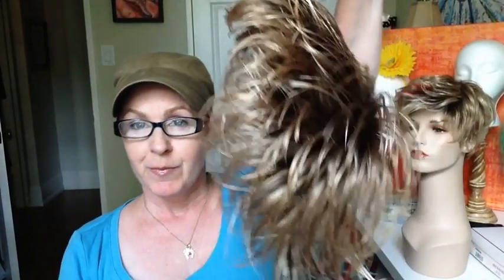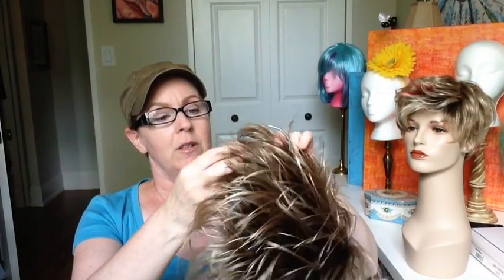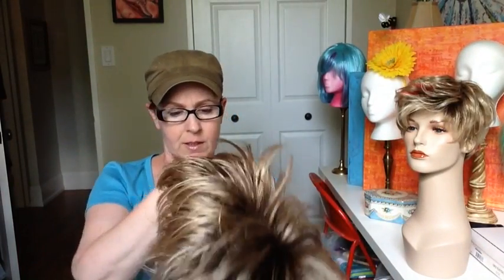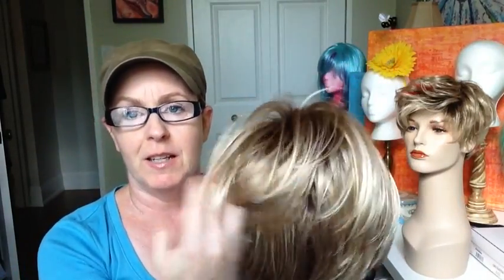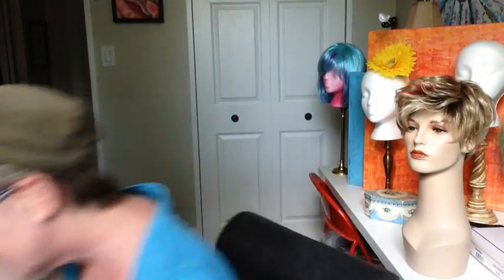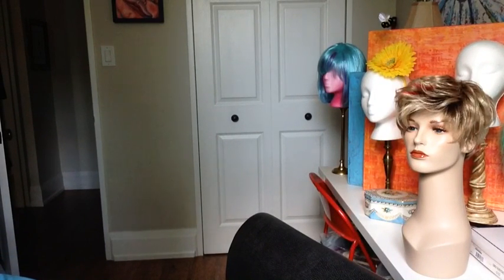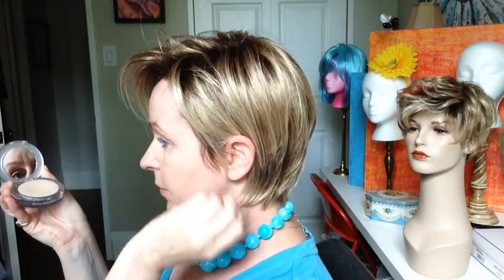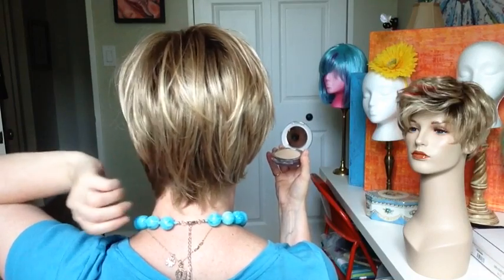My "Jenny" Wig Once It's Washed/How I Style It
Learn from my mistakes when you can!  Remember to brush out your wigs before washing them :)
The Jon Renau "Jenny" that I'm wearing in this video is my own, and it's in 12FS8 (Shaded Praline).
Check out Kerrie's video on how to change your settings so that you'll get your message notifications on YouTube (Thank you Kerrie!  I'll figure it out some day...maybe...lol)